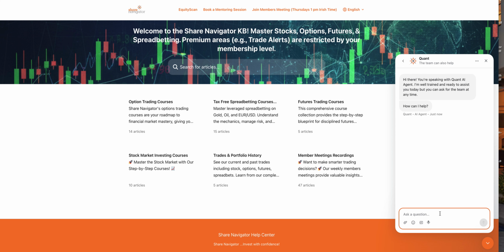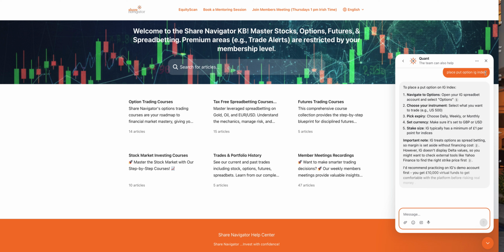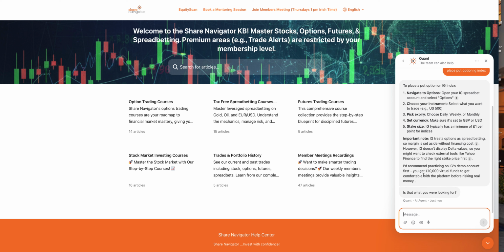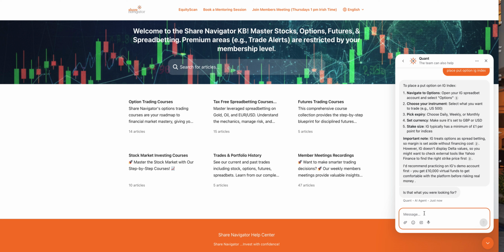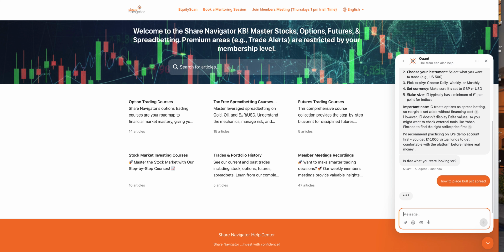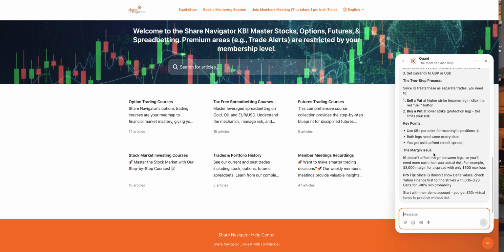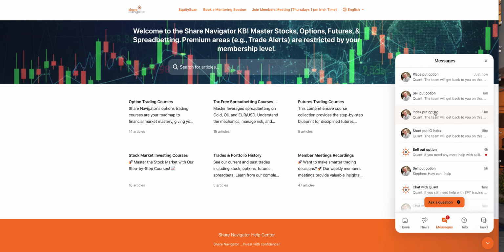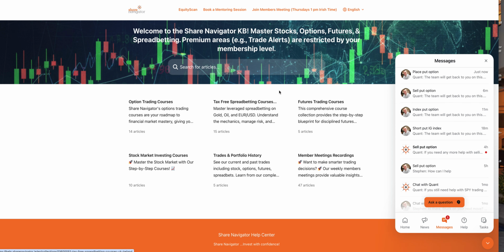How to Use Quant ShareNavigator’s New AI Trading Assistant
Meet Quant, your new 24/7 trading guide at ShareNavigator! 🚀

In this video, we show you how to use Quant to find trading lessons, check upcoming webinars, and get instant support—all without leaving the platform. Quant is trained on our entire library of stock and options education to help you trade with more confidence.

In this video, you’ll learn:

 - Introduction to Quant

 - How to ask for specific trading strategies

- Finding lessons and course materials

 - How to connect with a human navigator